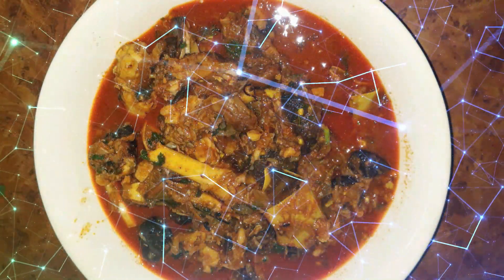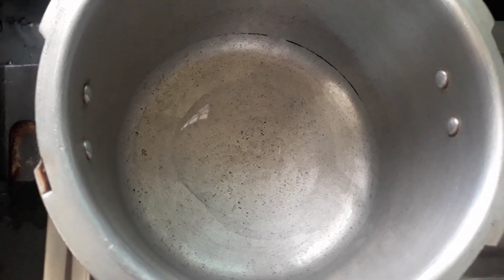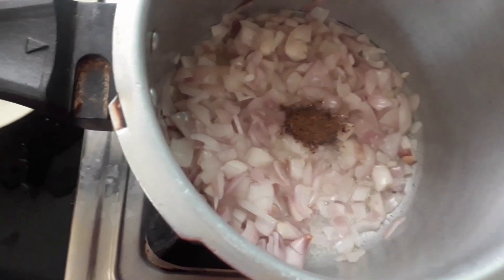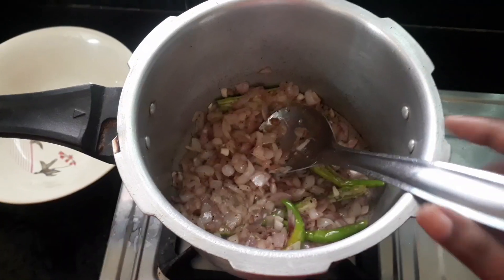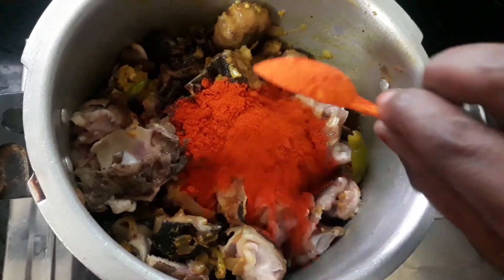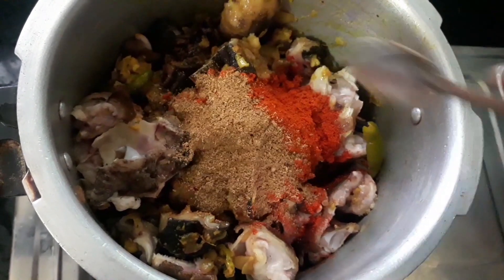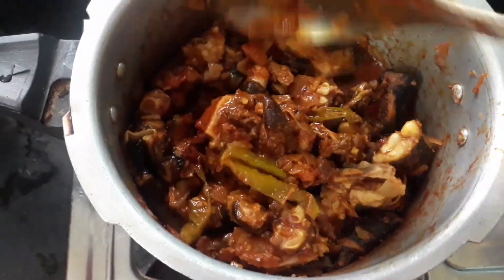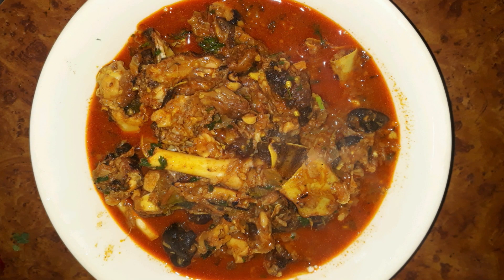talakaya kura in telugu || తలకాయ కూర తెలుగులో || talakaya kura recipe ( Goat head meat)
Hi friends,
Prepare this special nonveg recipe with the simple process.